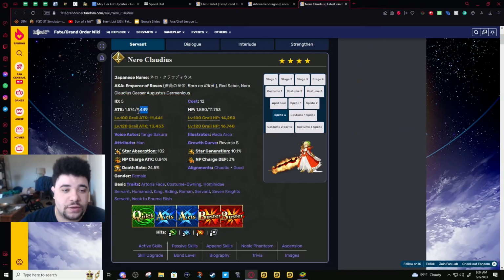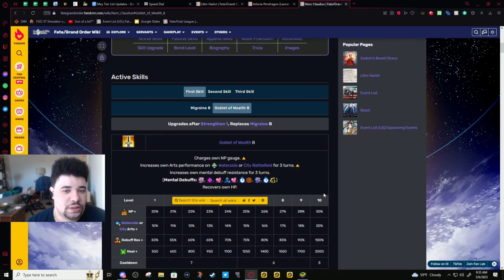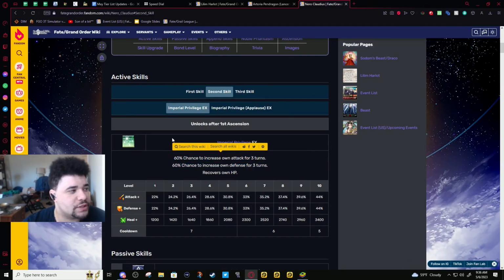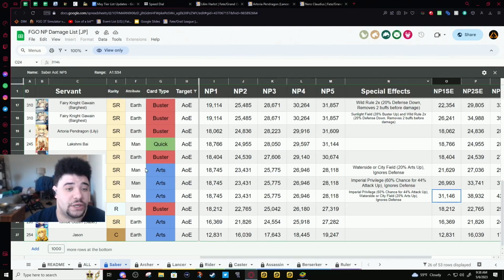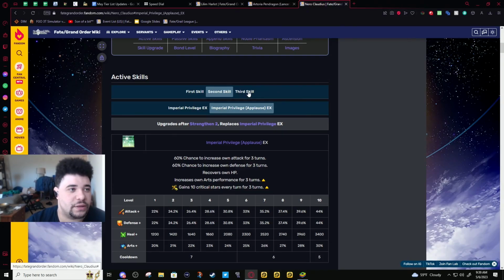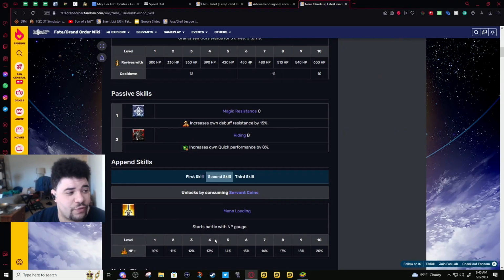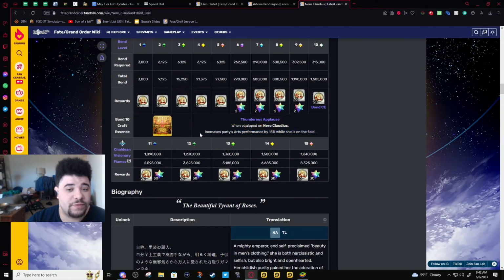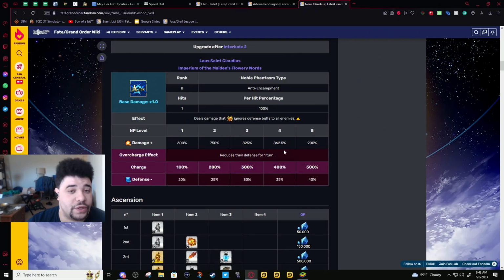[FGO] Nero Cladius (Umu Saber)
Umu gets more love than most other servants, but she still is plagued by Y1 Game design. Imperial Privilege being buffed, the biggest gripe I had with her is now somewhat addressed. She still can't guarentee it, but Having effects more than a heal most of the time is better than nothing.